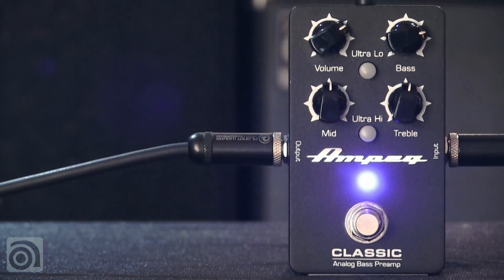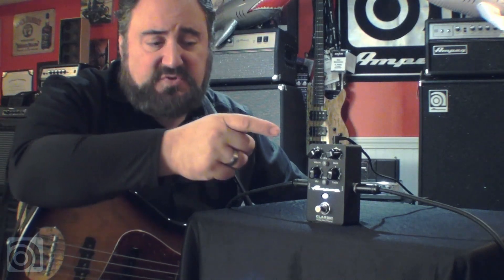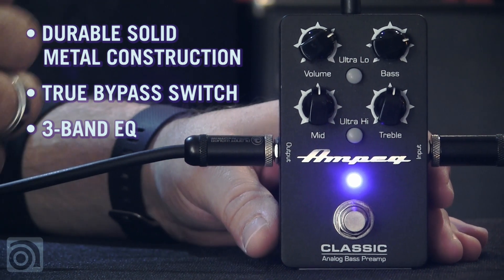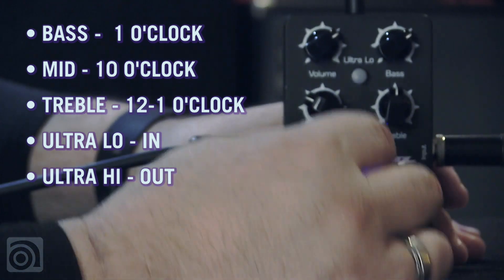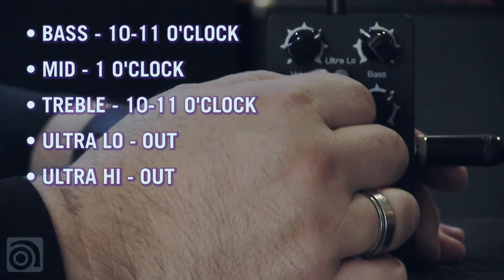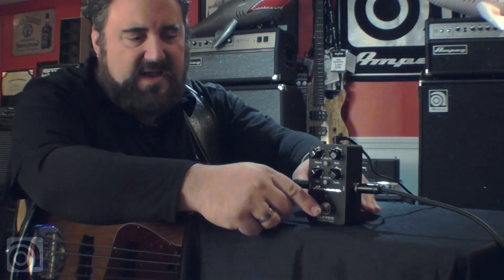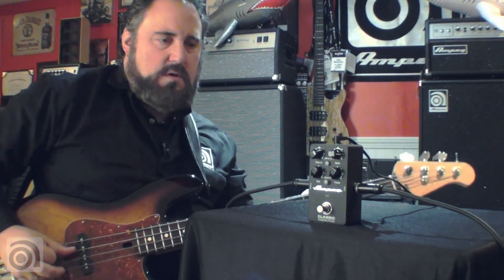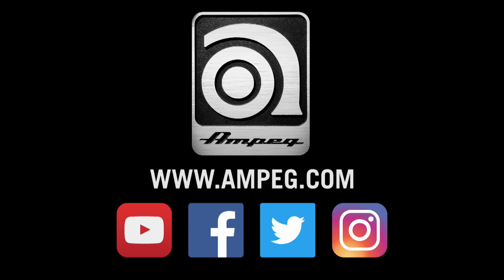Classic Analog Bass Preamp Pedal - In-Depth Demo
Ampeg's own Dino Monoxelos gives us a deep dive demo of the Classic Analog Preamp pedal.